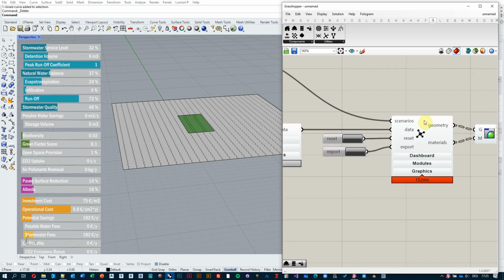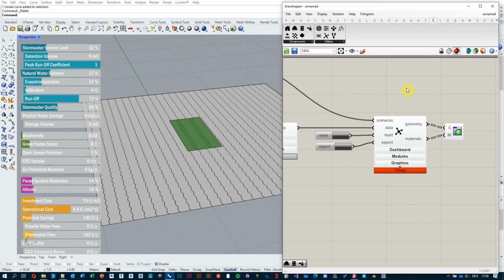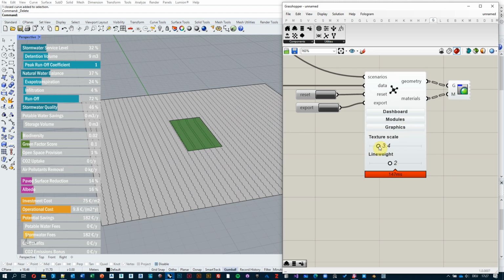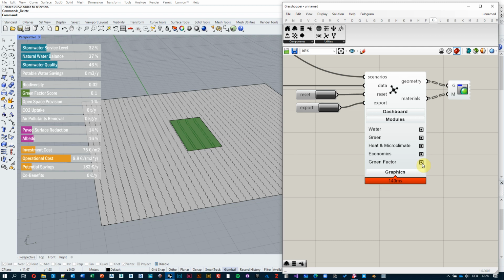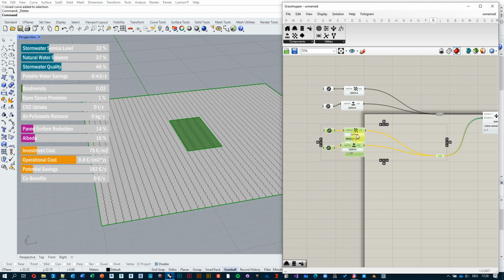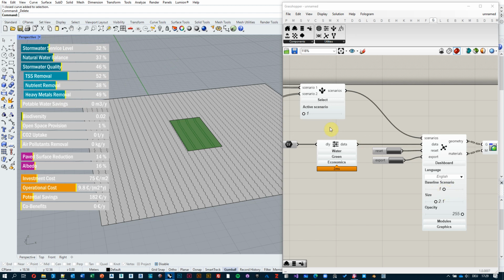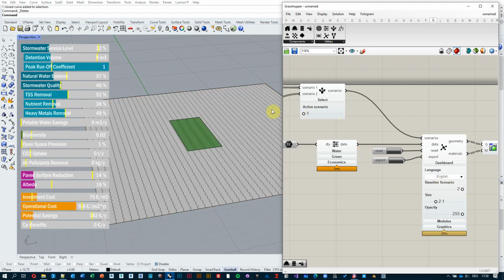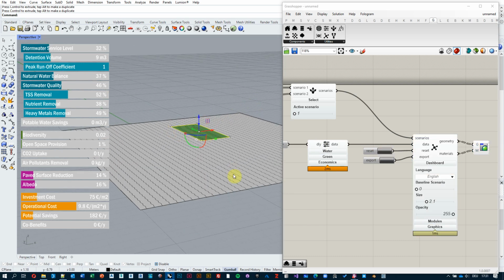GreenScenario Tutorials - Components: Engine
In this video we introduce the GreenScenario component 'Engine'